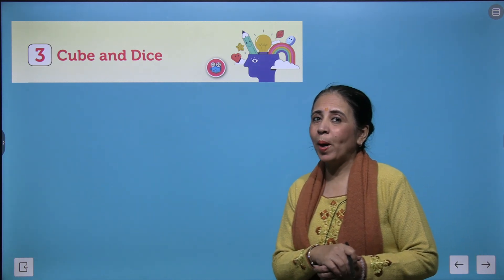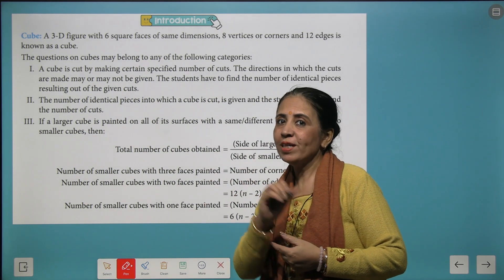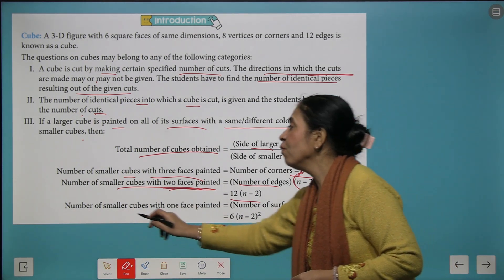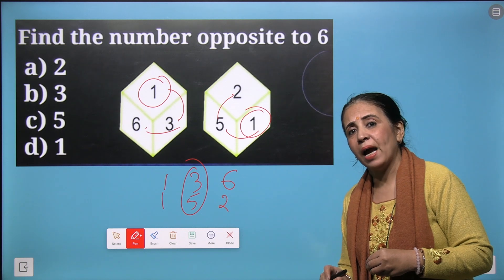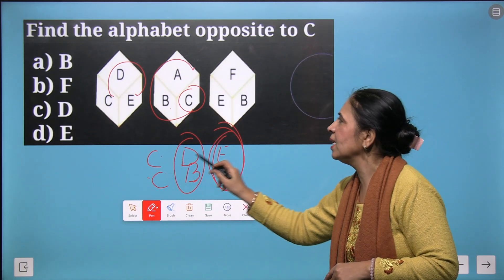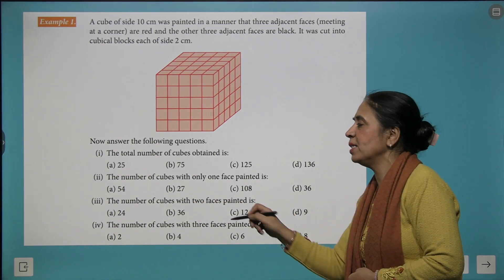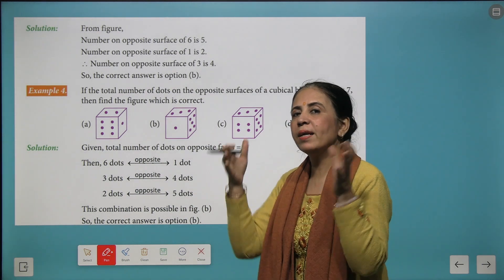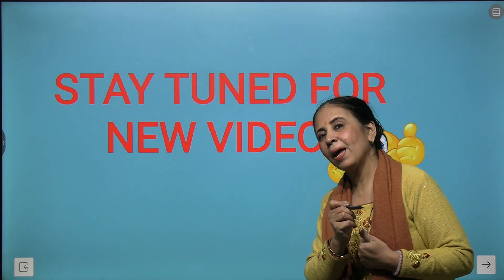Chapter 3 Cube and Dice | Aptitude and Reasoning Class 8